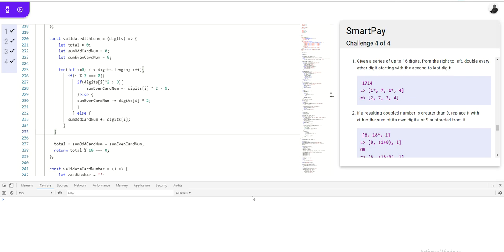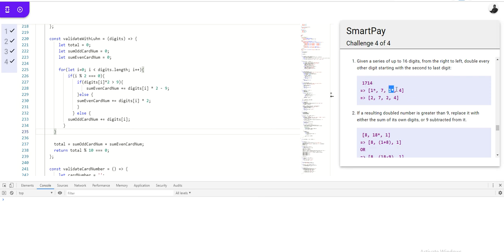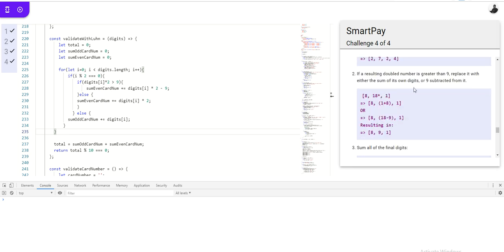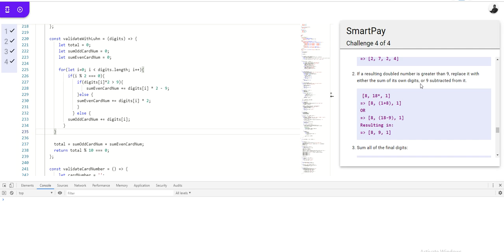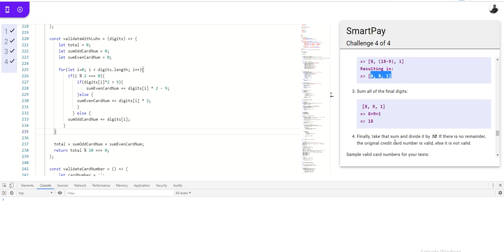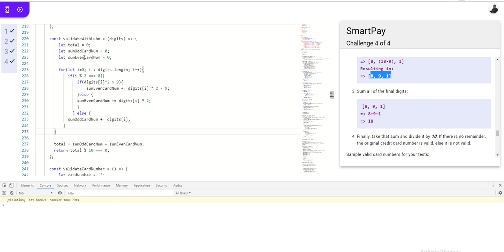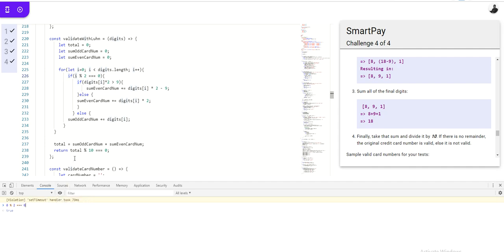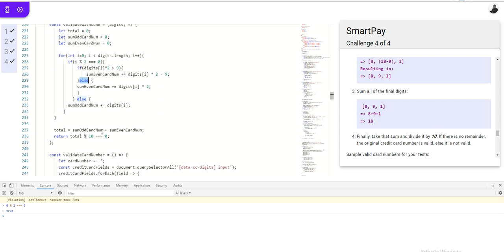validateWithLuhn Function ALCwithGoogle, ALC 4.0 Challenge - Luhn Function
Given a series of up to 16 digits, from the right to left, double every other digit starting with the second to last digit:

If a resulting doubled number is greater than 9, replace it with either the sum of its own digits, or 9 subtracted from it.

Sum all of the final digits:

Finally, take that sum and divide it by 10. If there is no remainder, the original credit card number is valid, else it is not valid.

Sample valid card numbers for your tests:

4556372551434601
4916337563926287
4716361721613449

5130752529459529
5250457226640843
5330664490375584